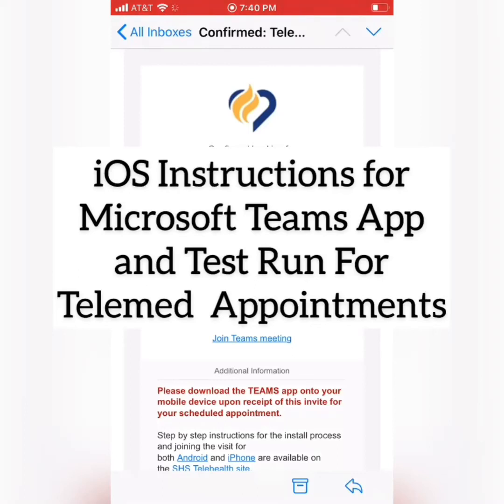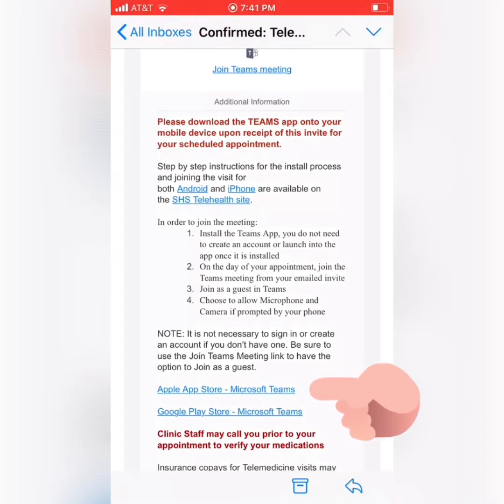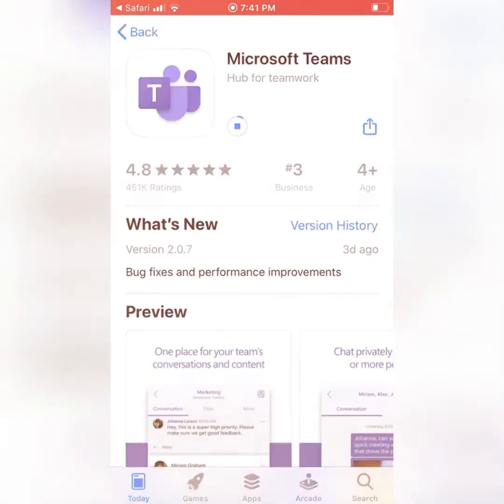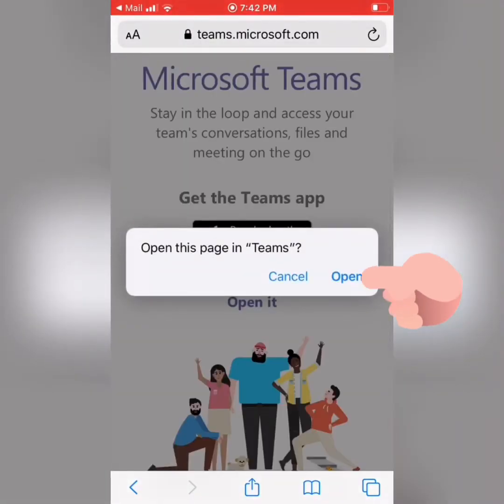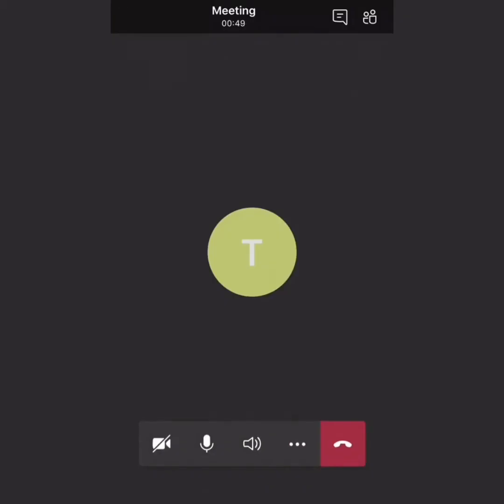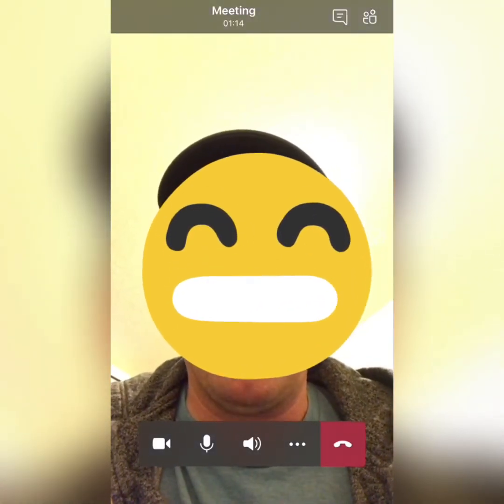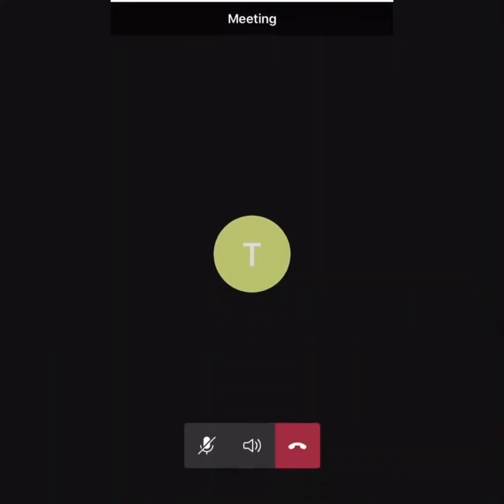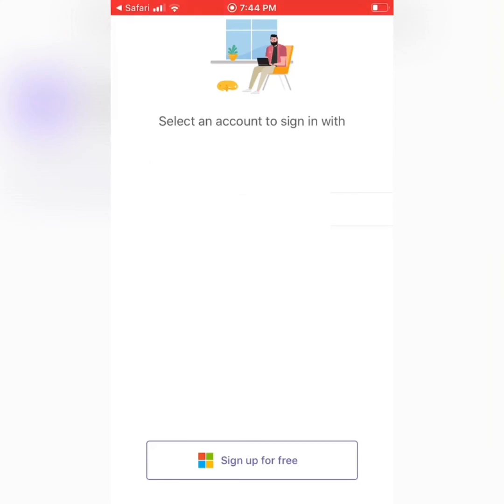iPhone and iPad Telemed Instructions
How to install email onto iPhone or iPad